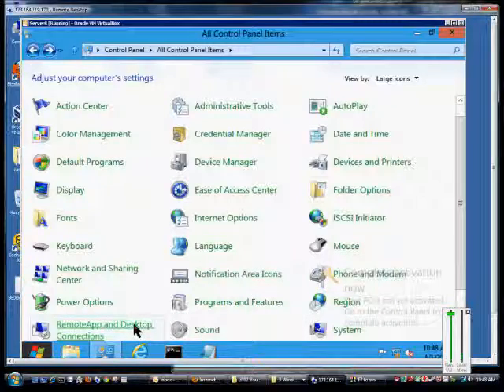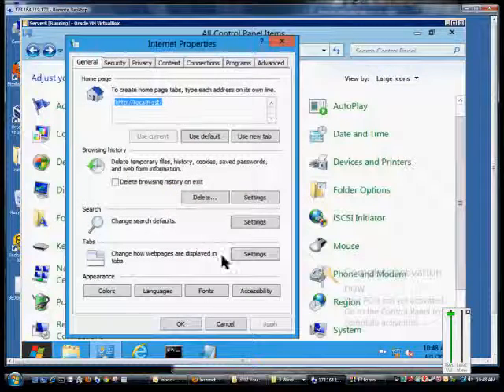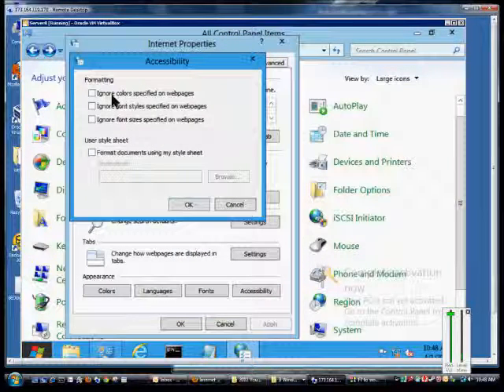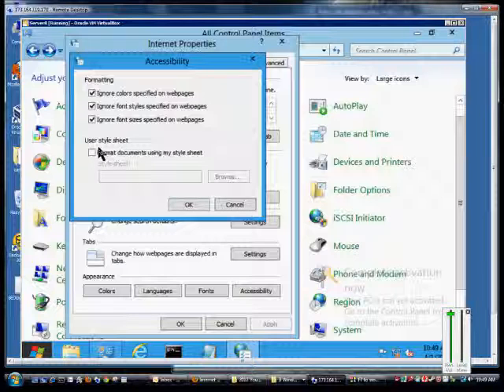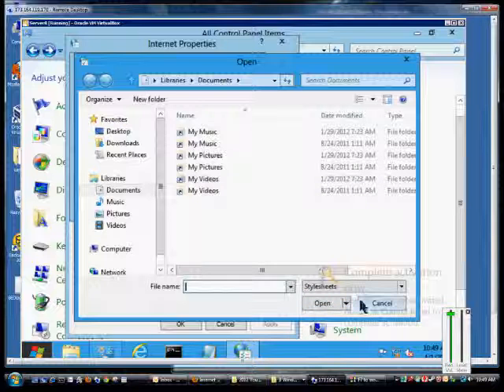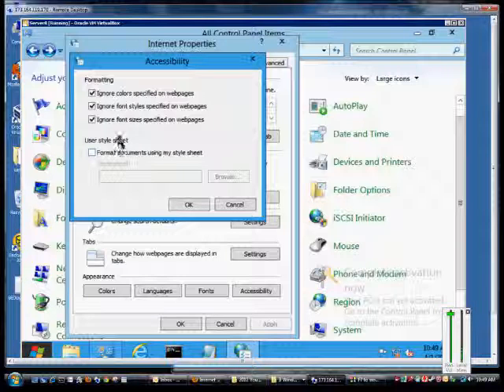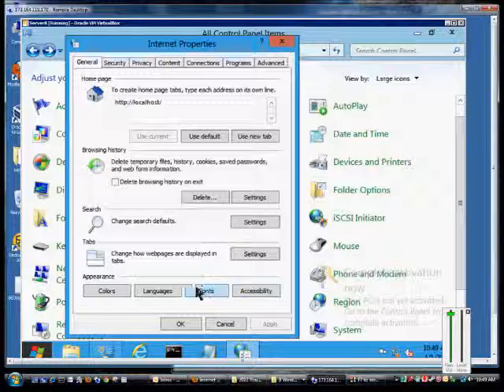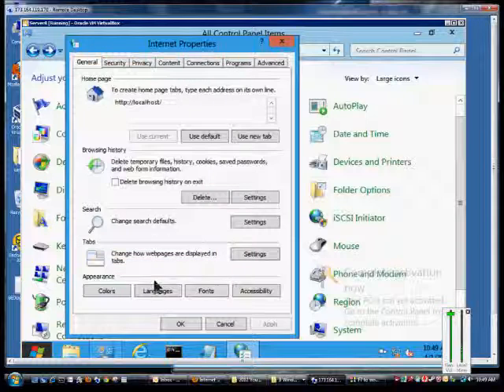How to change the accessibility options in Internet Explorer in Microsoft Windows 8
Author and talk show host Robert McMillen explains how to change the accessibility options in Internet Explorer in Microsoft Windows 8.